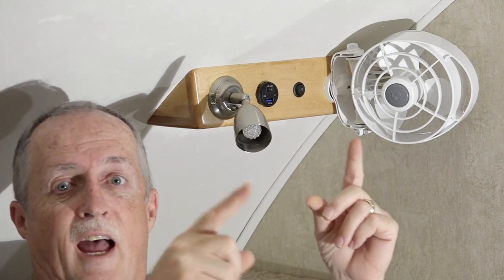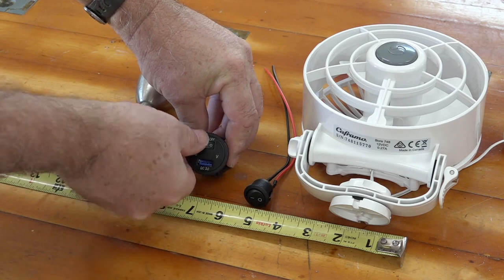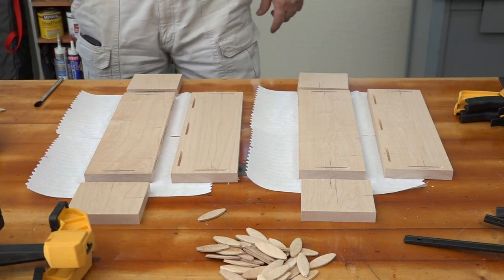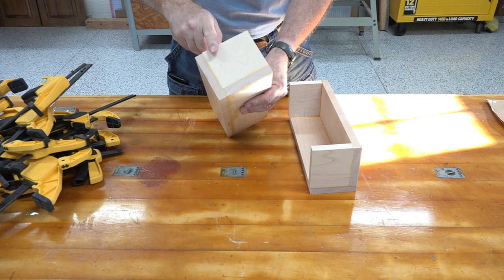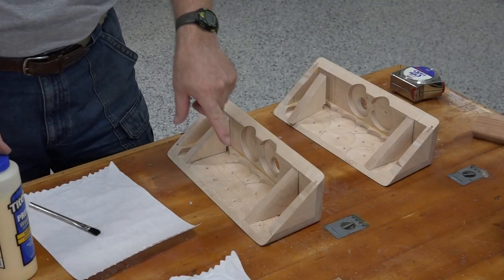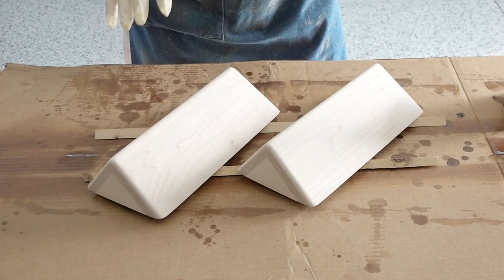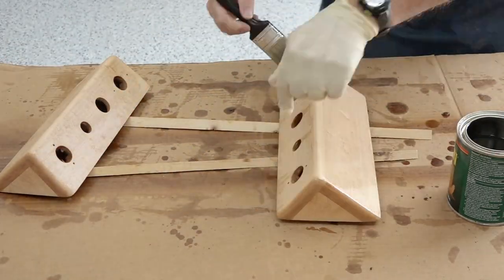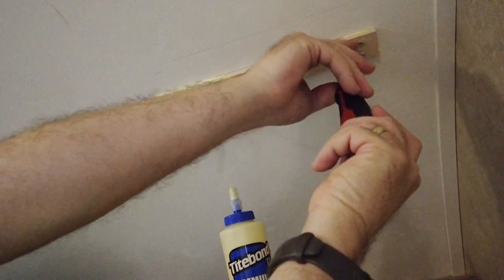RV Light, USB, Fan Upgrade!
Today we upgrade our Truck Camper sleeping area to improve its functionality!  For too long all we had was a single LED light over each pillow on the ceiling.  However, today we transform this from a single LED light to one that combines the light + USB port + Fan into a single unitized device!

Caframo Bora 12V Marine 3 Speed Fan

QC 3.0 Cigarette Lighter Outlet Splitter, 12V USB Charger Waterproof Power Socket

Solder Seal Wire Connectors, Heat Shrink Butt Connector

Soldering Iron Station, 30 Watt 110-120V Rapid Heating Soldering Iron

Freud Pb-0055 13/16-Inch Precision Forester Bit

Titebond 5004 II Premium Wood Glue, 16-Ounces

DEWALT Thickness Planer, Two Speed, 13-Inch (DW735X)

DEWALT D26453K 3 Amp 5-Inch Variable Speed Random Orbit Sander Kit with Cloth Dust Bag

DEWALT DWP611PK 1.25 HP Max Torque Variable Speed Compact Router Combo Kit with LED's

DEWALT DC330B 18-Volt Cordless Jig Saw